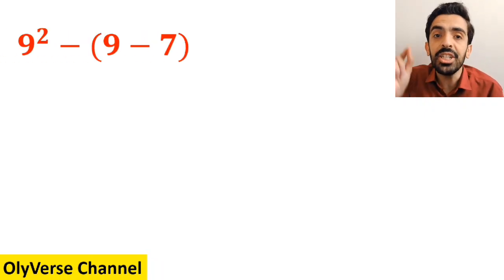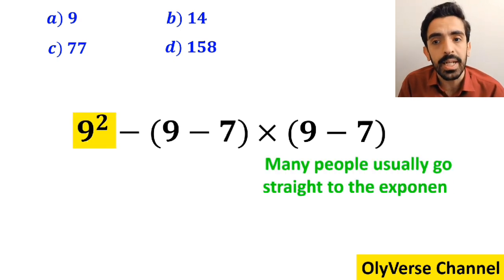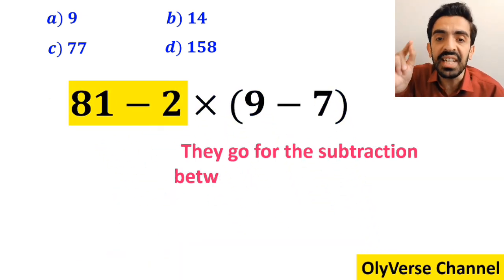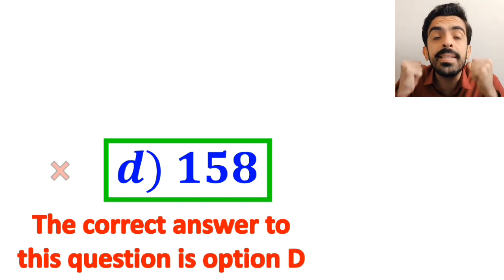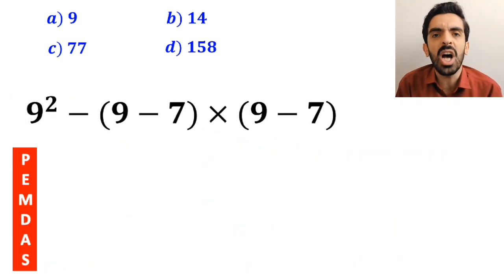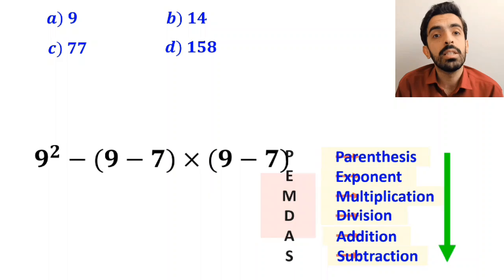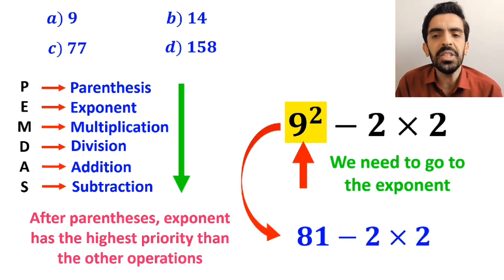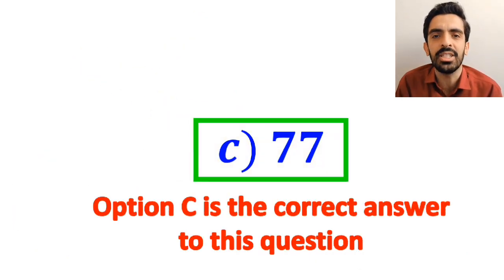Most People Get This Tricky Math Question WRONG! Can You Find the Correct Answer?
🔥 Most people get this math question WRONG! 🧠 Can you solve it correctly? Let’s see how sharp your math skills really are! 💪

In this video, we’ll go step-by-step through a tricky PEMDAS problem that confuses almost everyone — but once you understand the logic, it becomes super easy! 😎✏️

Watch till the end to see if your answer matches the correct one — and test your brainpower along the way! ⚡

🧮 Let’s see who’s got the fastest brain in math! 🚀